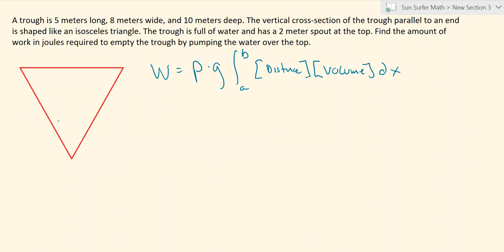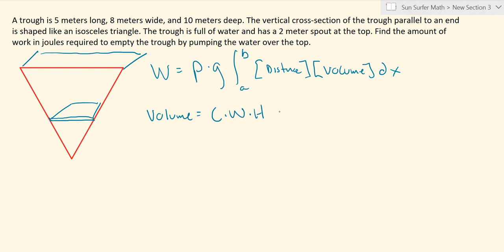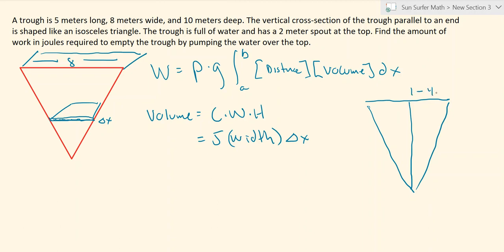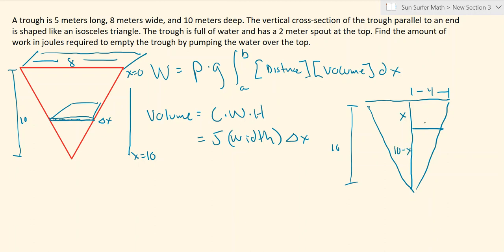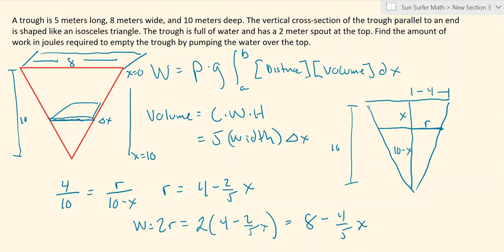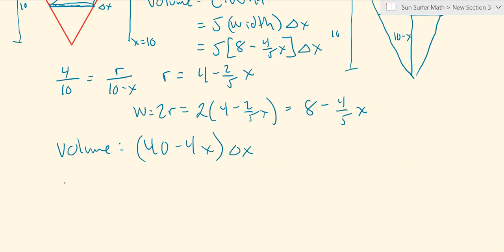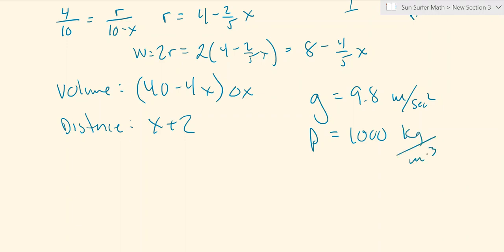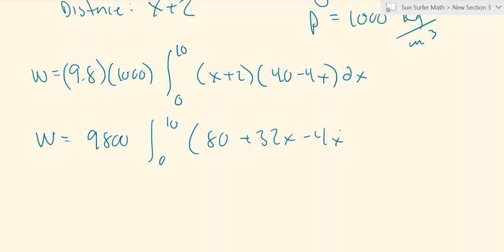Calculus: Work Pumping Water from a Tank